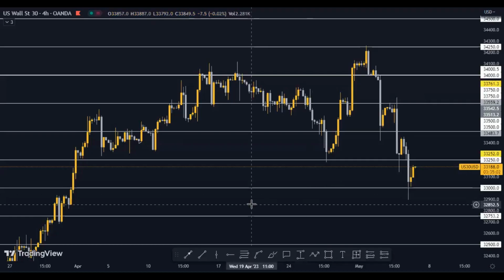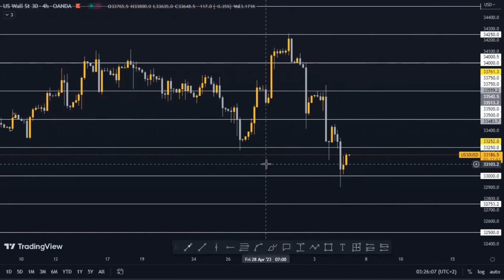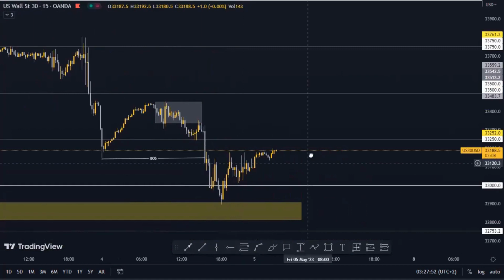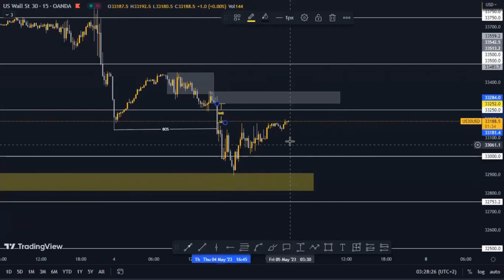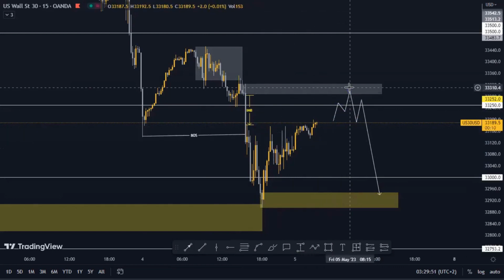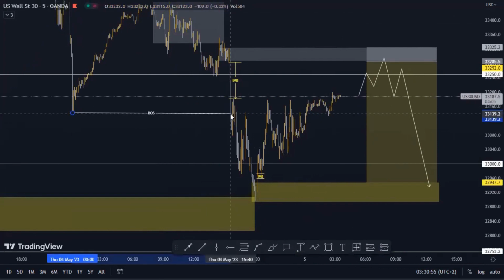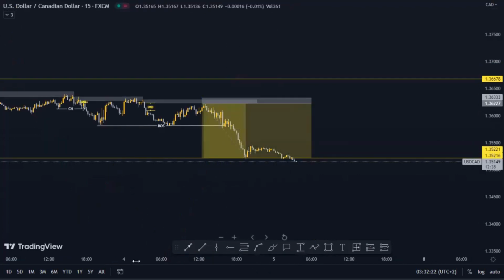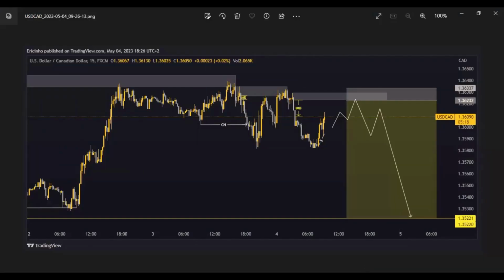SMC//US30 Breakdown + USDCAD Recap//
Hi, I thought I should share one of the breakdowns of our Premium Mentorship Group watchlist.

We need to reach a bigger audience and shout out to the current subscribers for your loyalty

wallstreetinstitute.co

To get access to the smartmoneyconcepts course or take part in our daily livetrading session, whatsapp (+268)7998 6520.